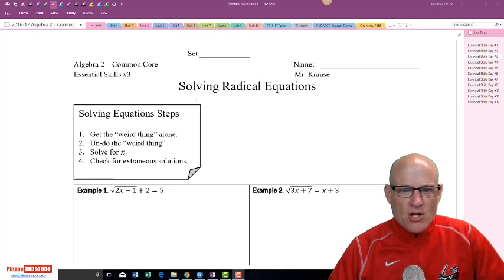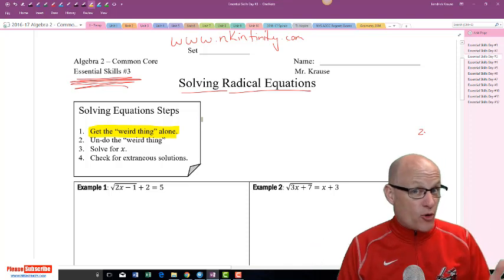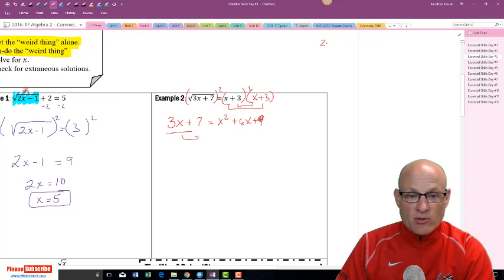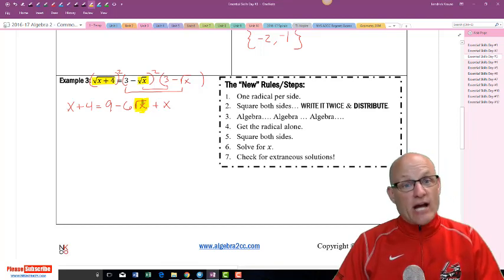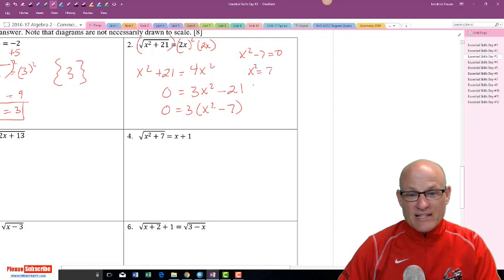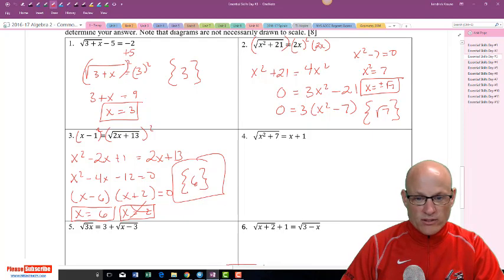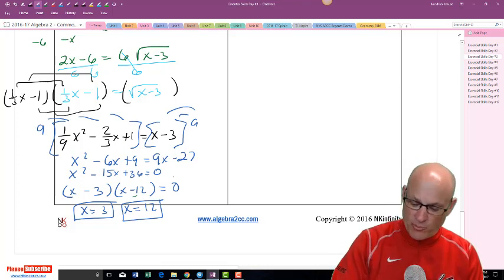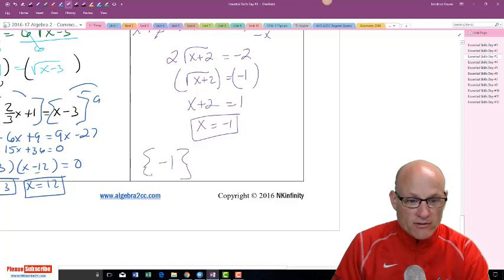NYS Algebra 2 – Essential Skills Day #3 – Solving Radical Equations